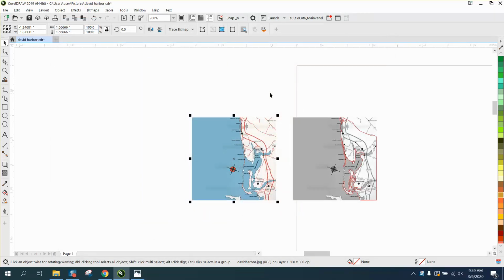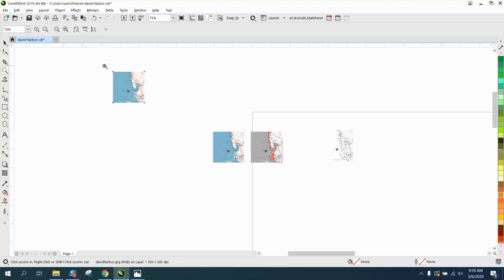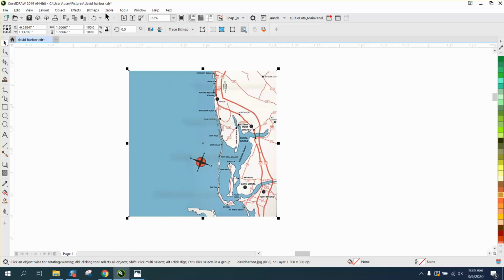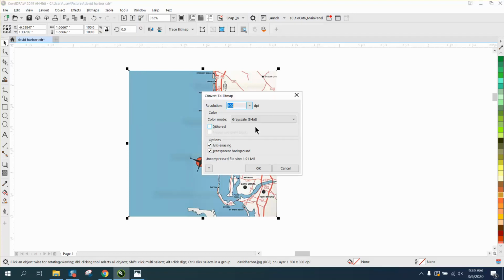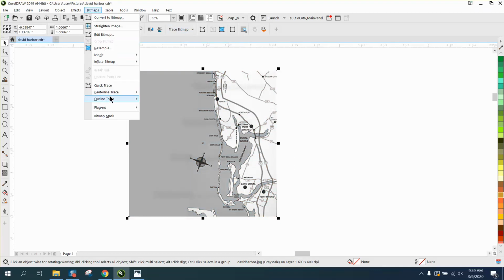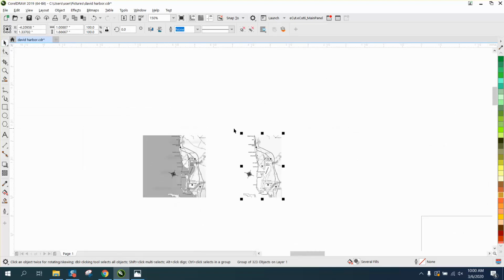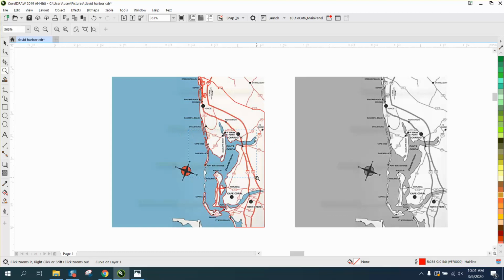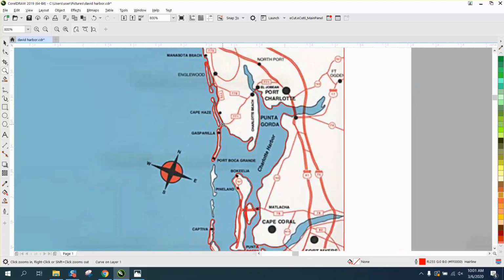Corel Draw Tips & Tricks Draw a Map Harbor